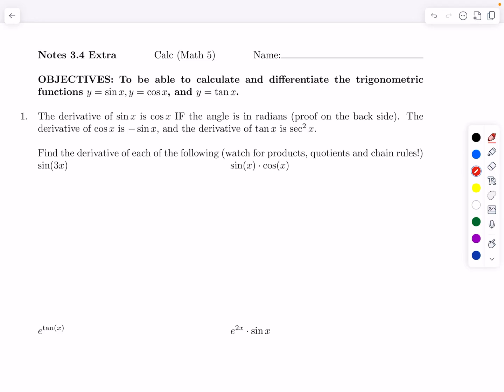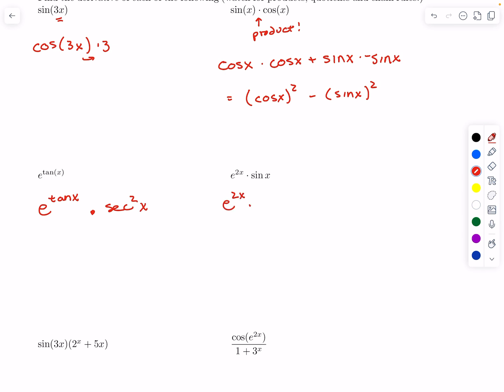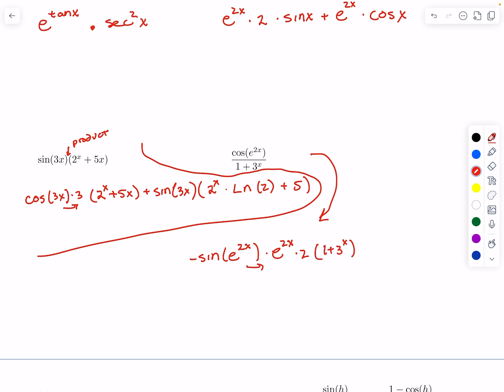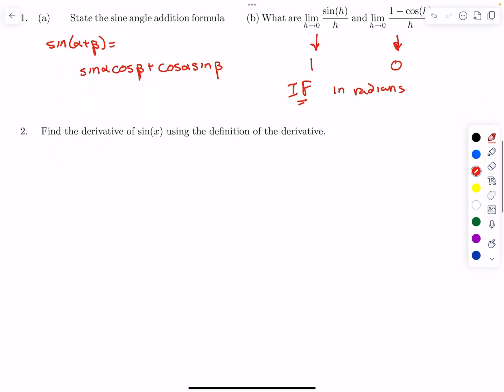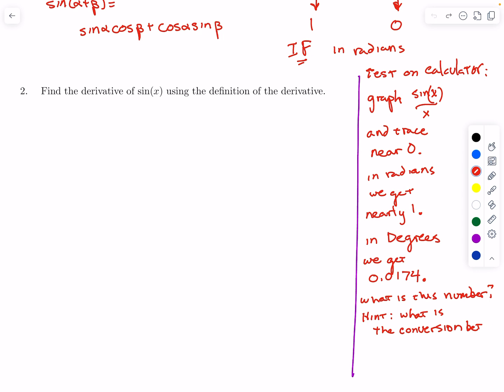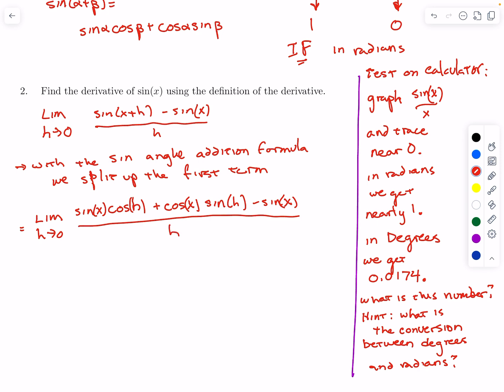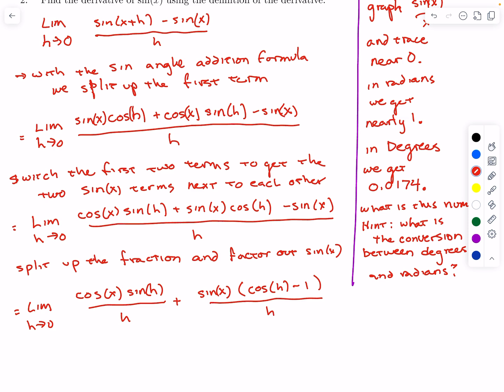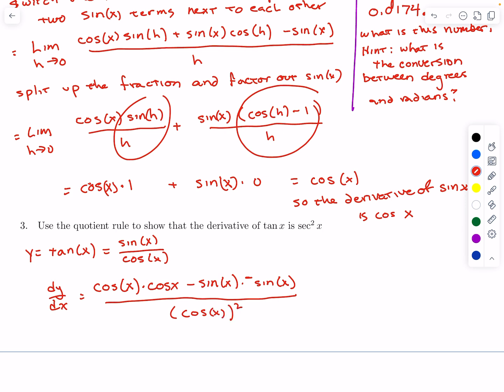M5 Notes 3.4 Extra Hwk helper